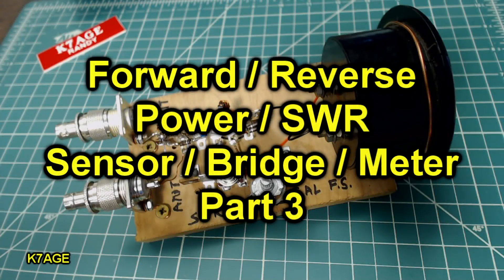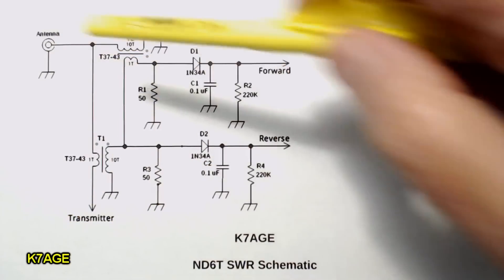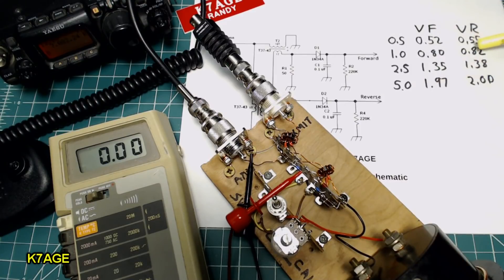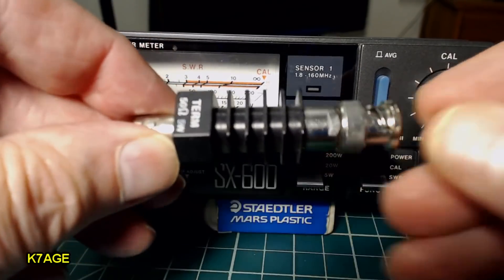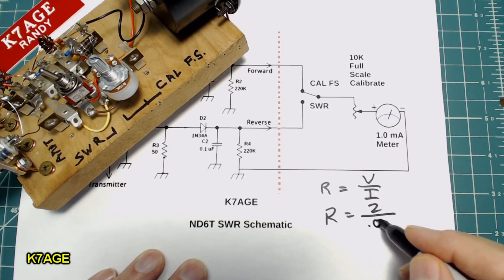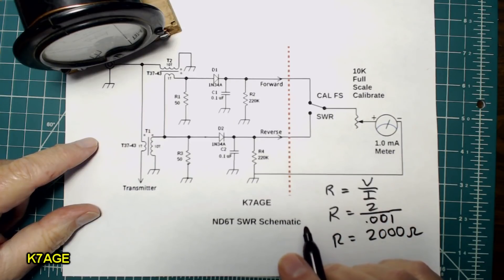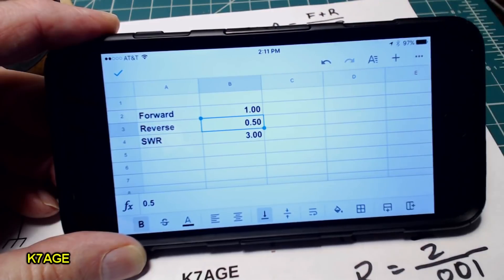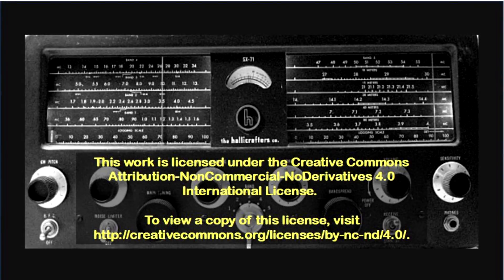How To Build An SWR / Relative Power Bridge - Part 3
I finish up the SWR meter. The parts are mounted on a piece of wood. I cover a bit of the theory, how it opeates, take a look at a commerical SWR meter, and finish up with some testing.